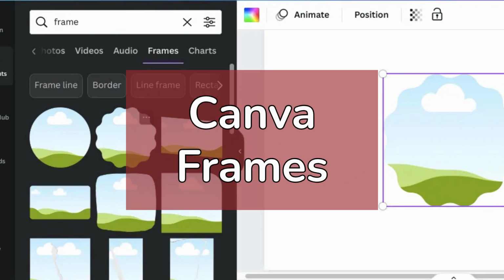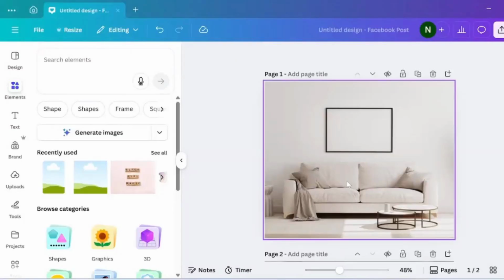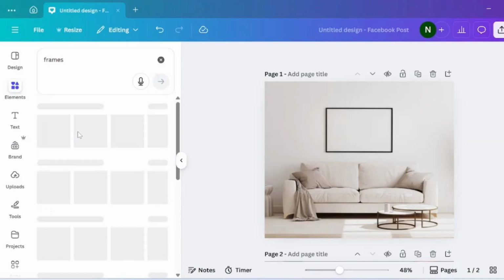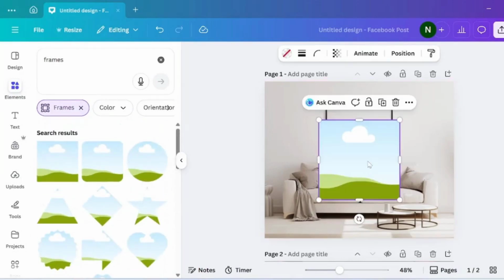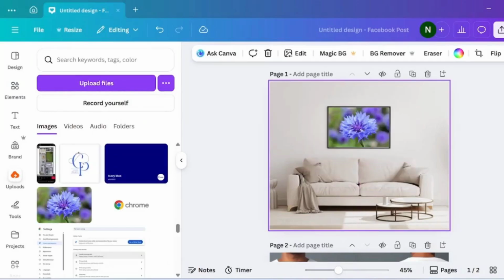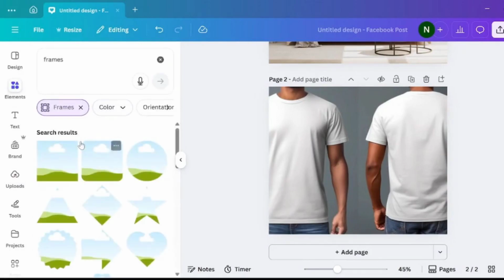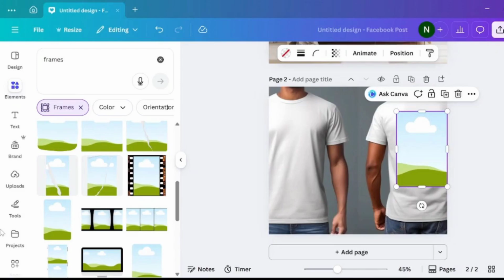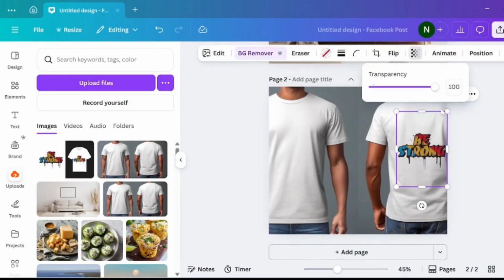How To Use Canva Frames Effectively!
Ready to elevate your design game? 🎨✨ Discover how to use Canva frames like a pro! From stunning photo displays to creative layouts, we’ve got the tips you need.